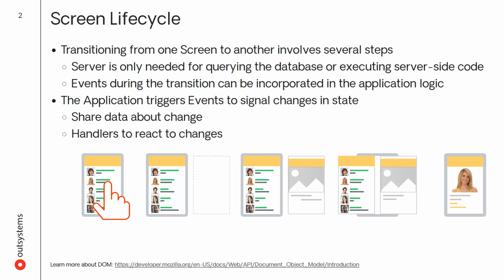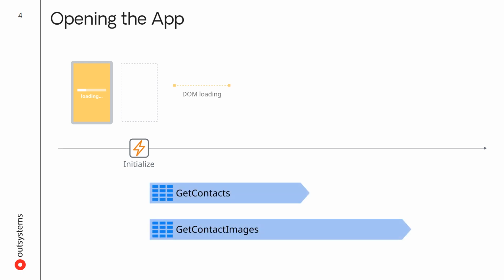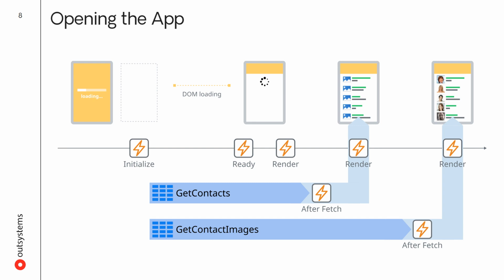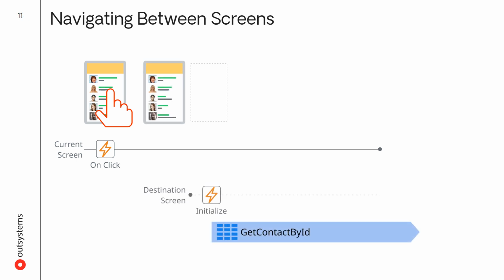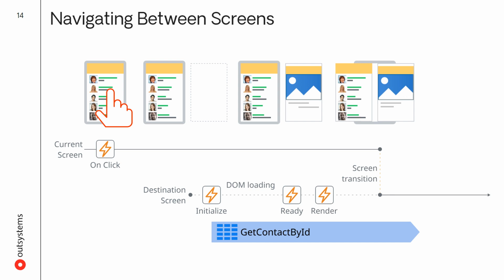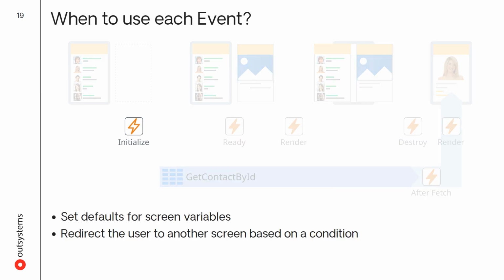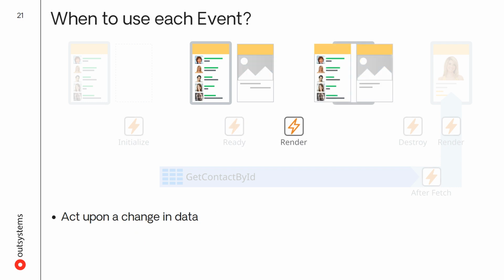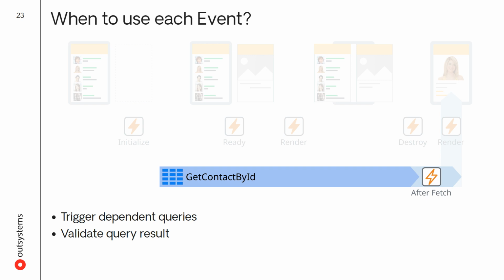1 1 Screen Events | Ekran Olayları